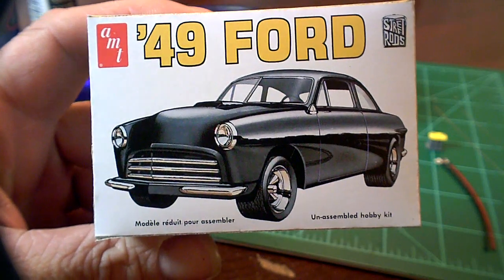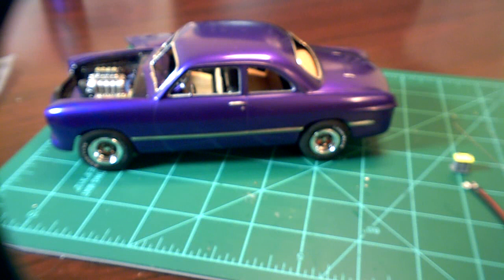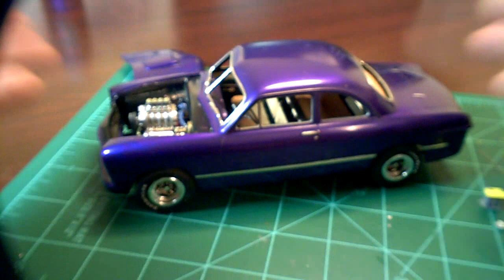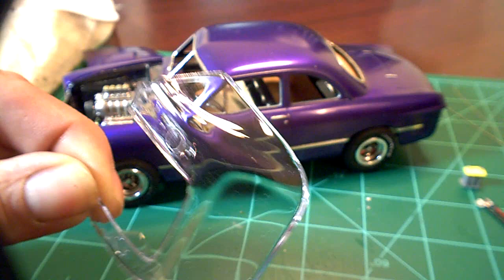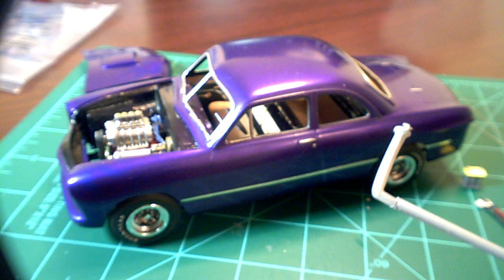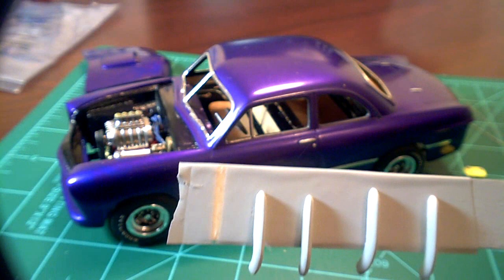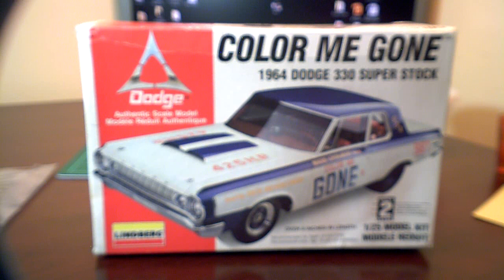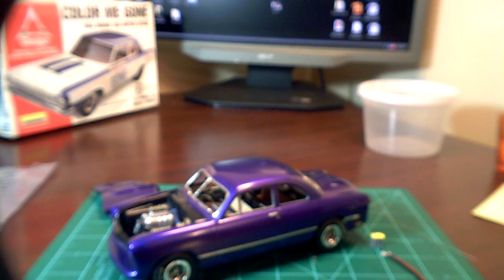49 ford update and New build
update and a new project in the silo.

sorry about the heavy breathing I was right up on the camera by the mic.
I was tired and didn't want to redo it.